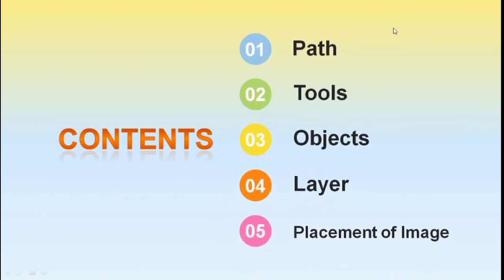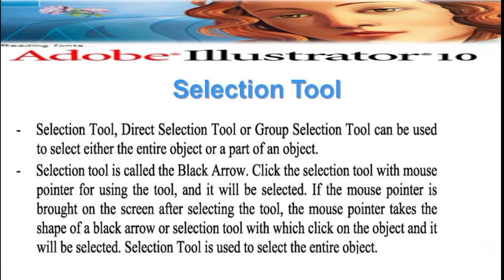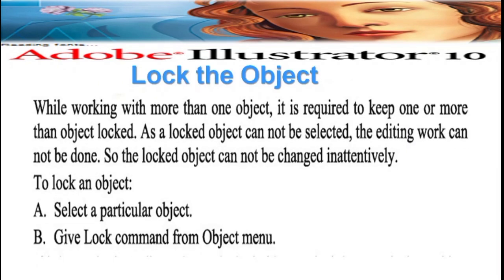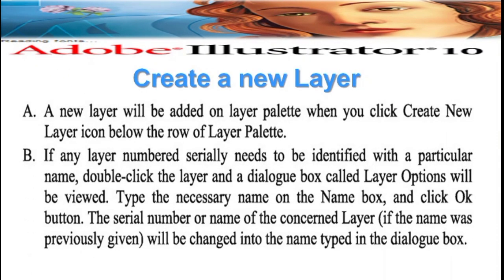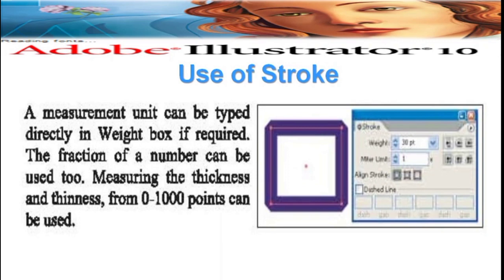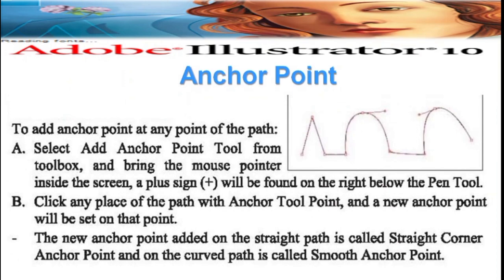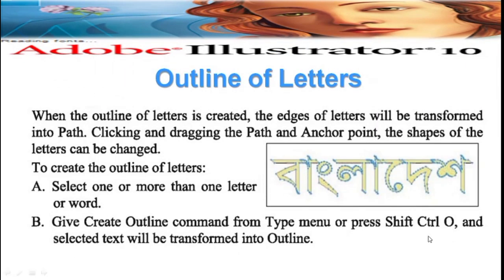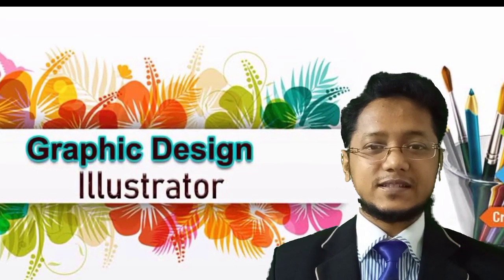SSC l ICT l Graphics l Illustrator l Ch- 5 l English Version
SSC l ICT l Graphics l Adobe l Illustrator l Ch- 5 l NCTB l English Version l Sifat Sir | Learn Graphics